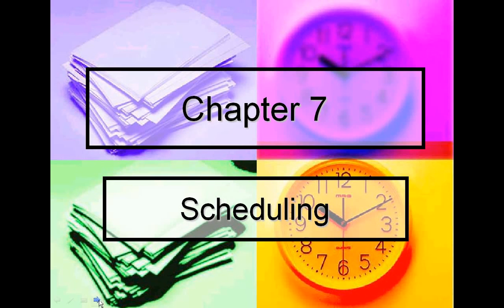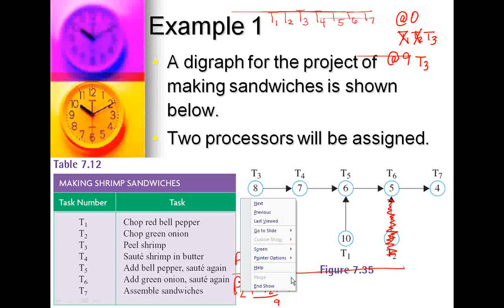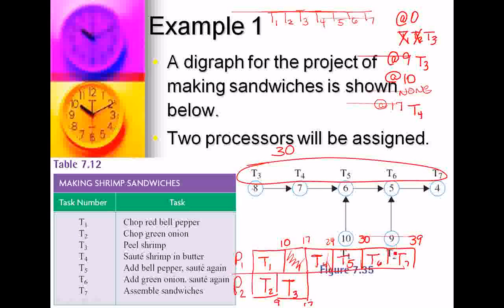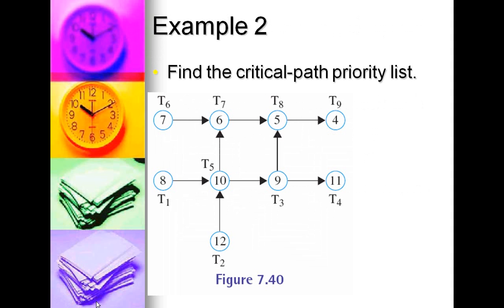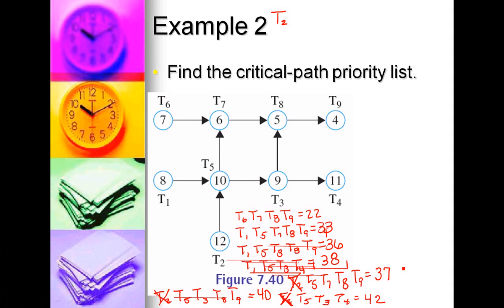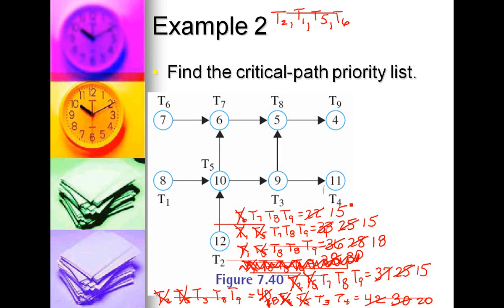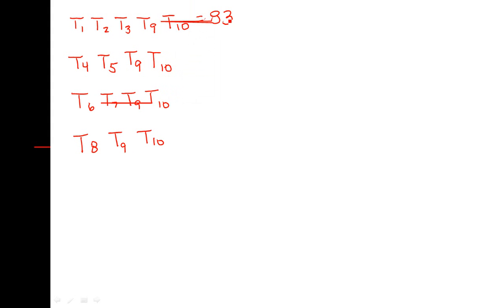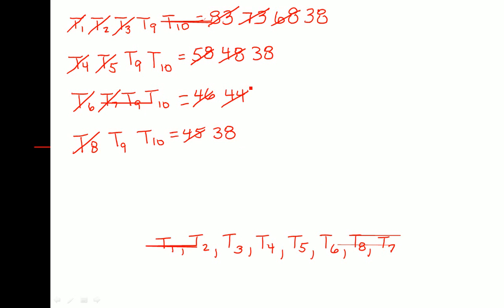Section 7 3a